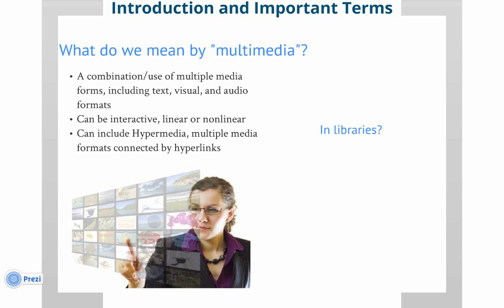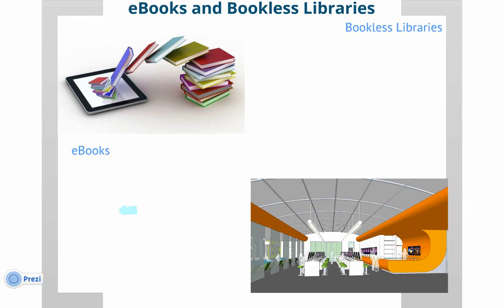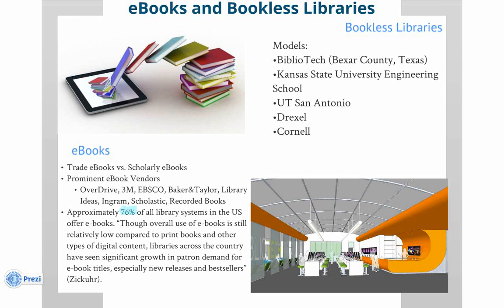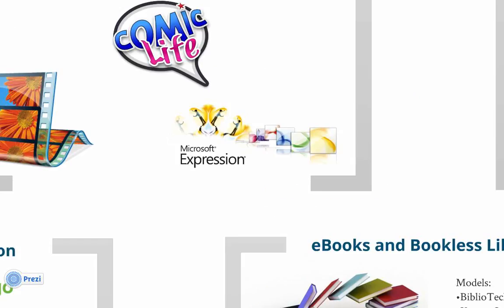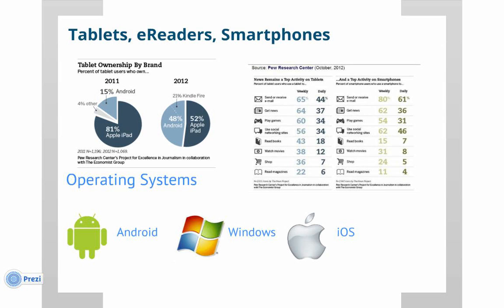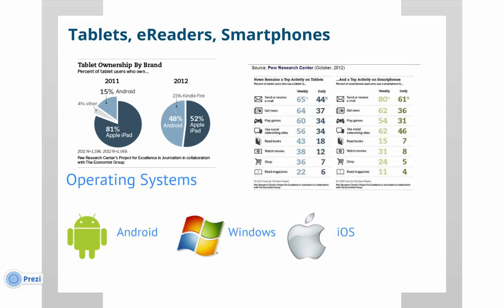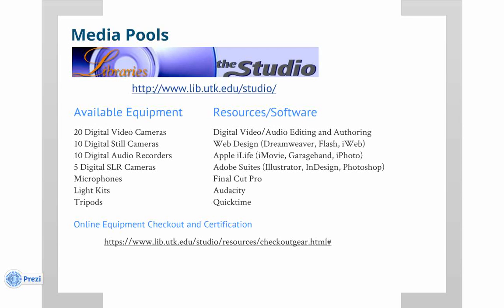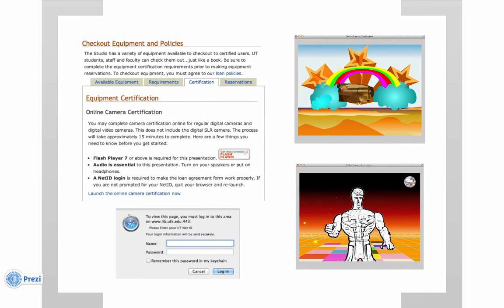Multimedia Technologies in Libraries